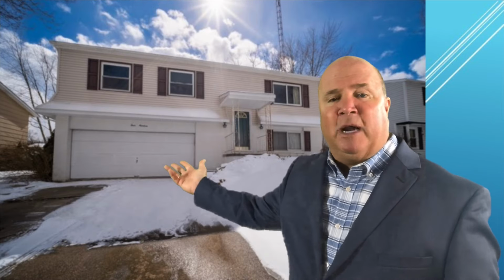Mega Open House on NEW Listing! Canal Fulton, Ohio!!!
Check out this NEW LISTING at 419 Riverview Street Canal Fulton, Ohio 44641! Open from 10am to 4pm Saturday, March 19, 2022!

Or to Get Your Homes Value in MINUTES! Go to www,YourIncreasedHomeValue.com